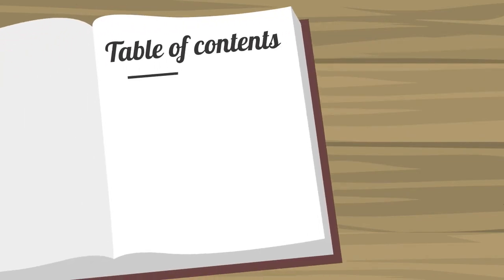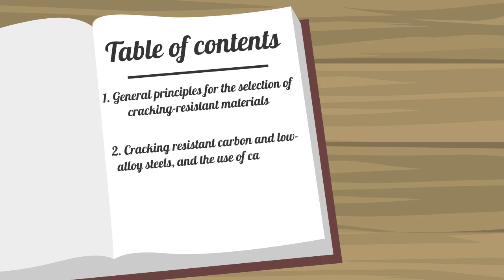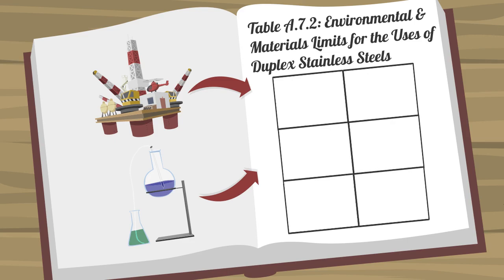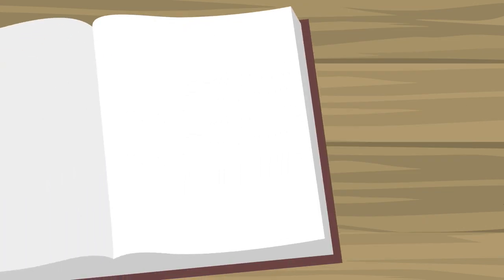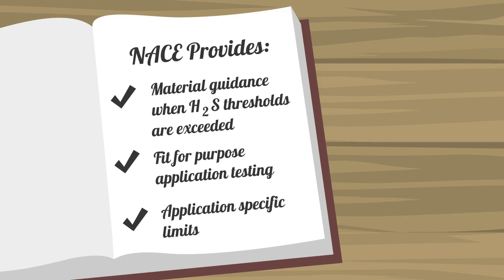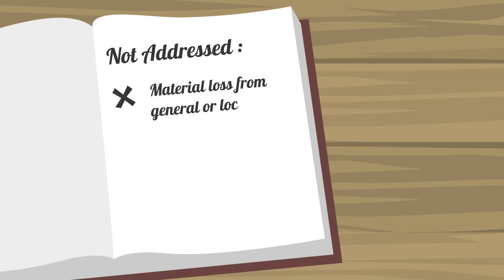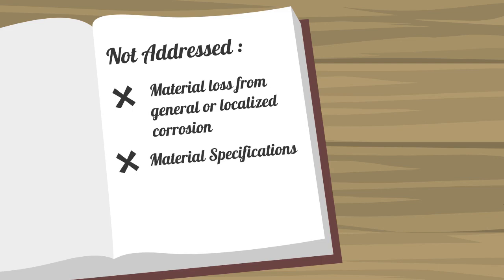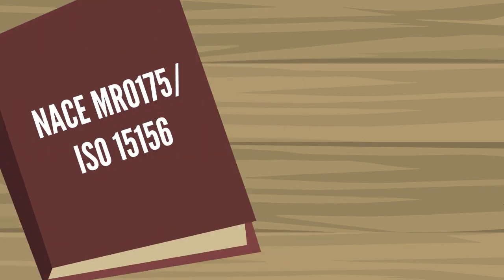What is NACE MR0175/ISO15156?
We are often asked if a material "meets NACE". We had our metallurgist explain exactly what that means.